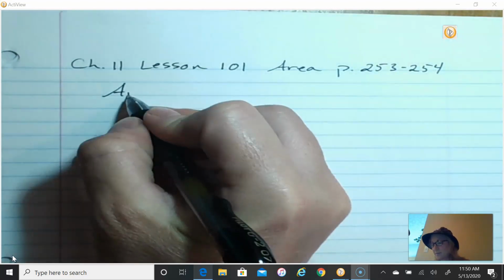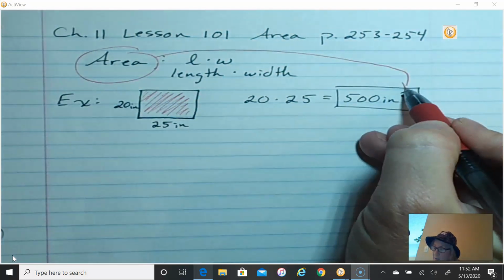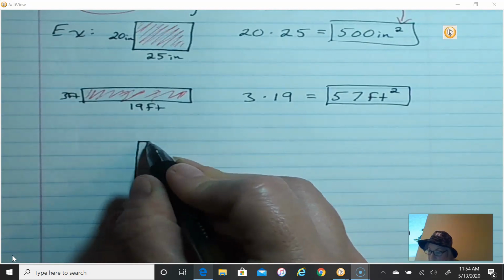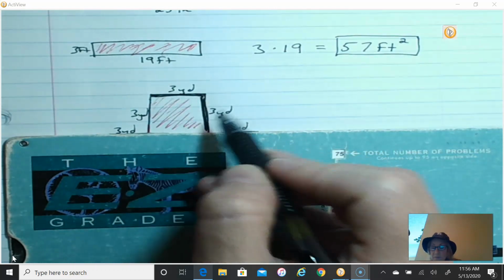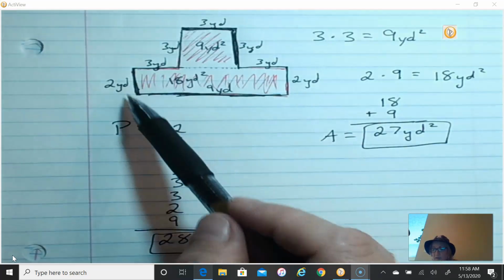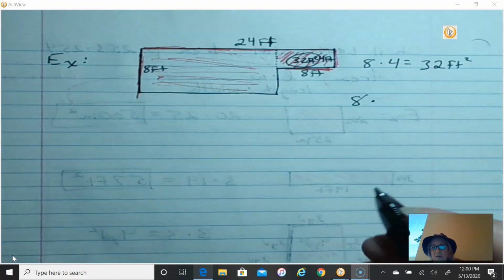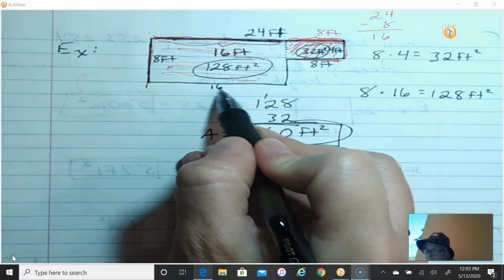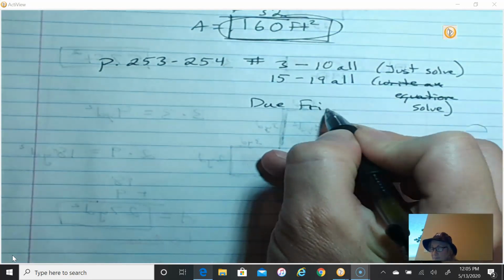5th May 14 Math Lesson Area